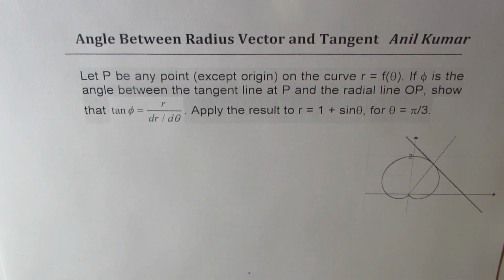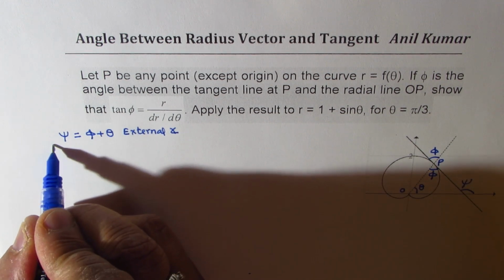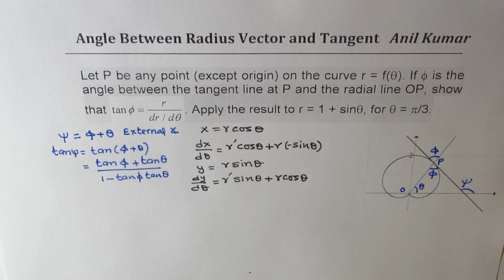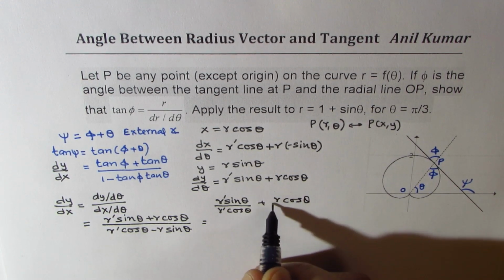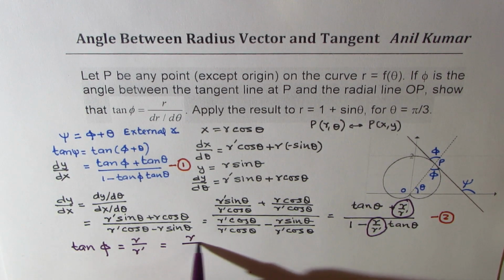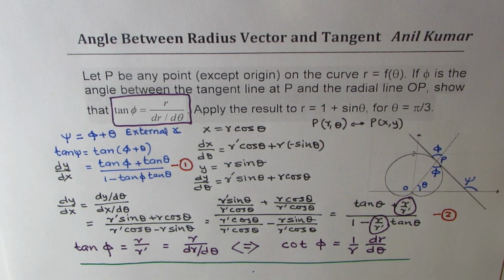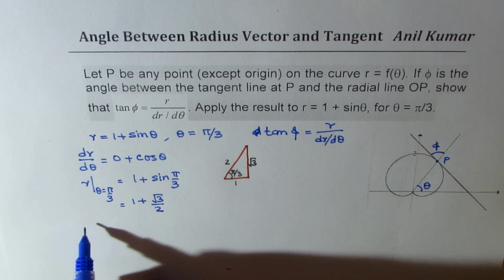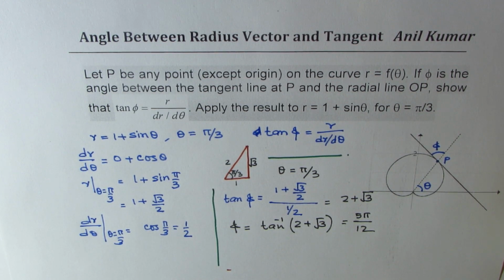Derive Formula for Angle Between Radius Vector and Tangent Polar Coordinates